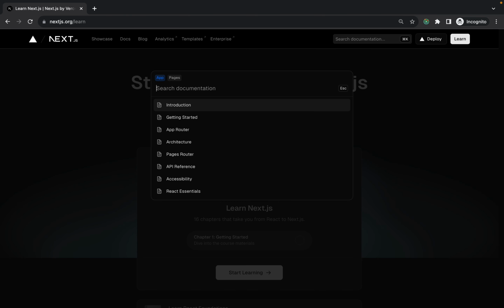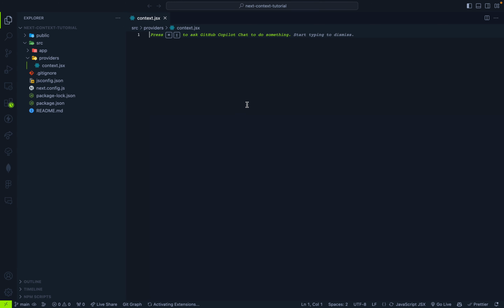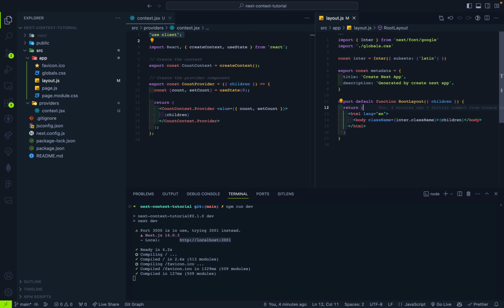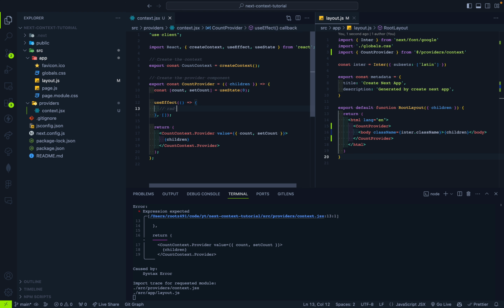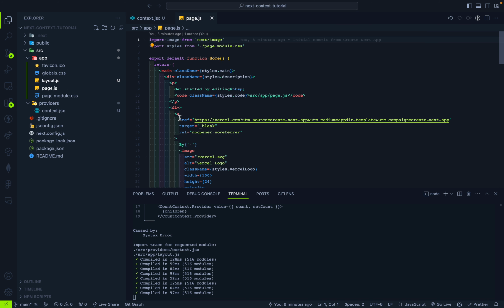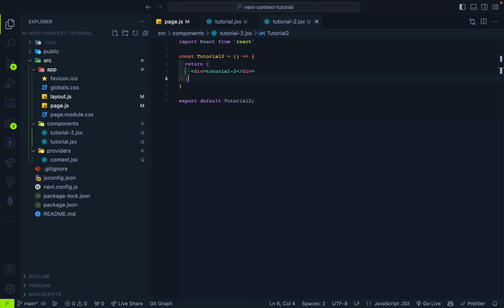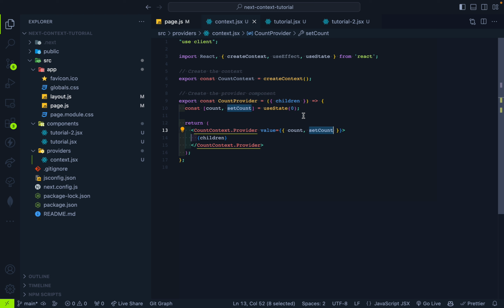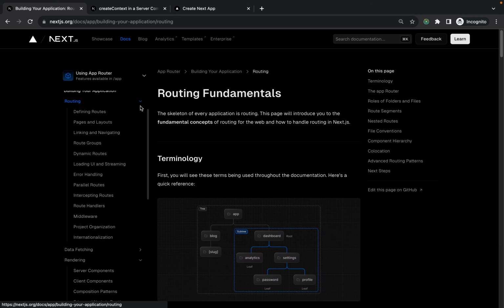Using React context in nextjs v14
Implementation of React context API in latest version of Next.Js 14 application, using as a global state management for sharing data between two different components without doing that ugly pop-drilling!